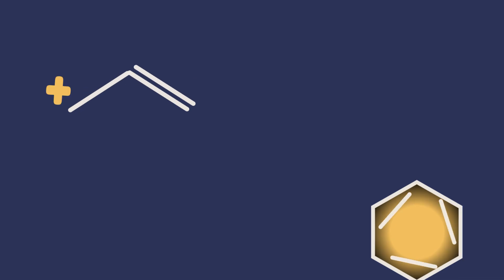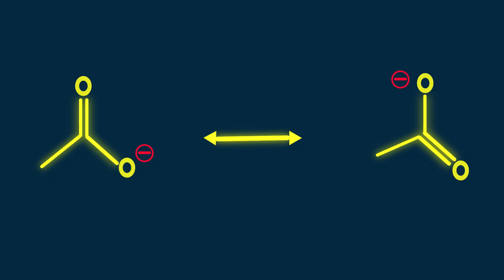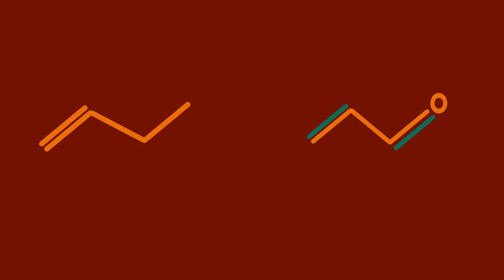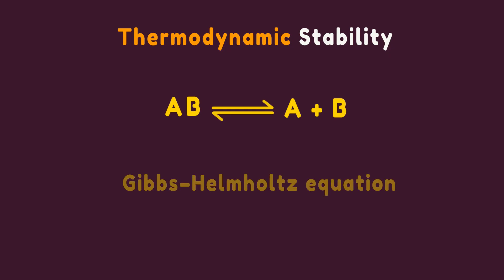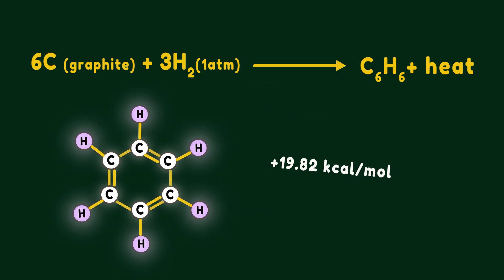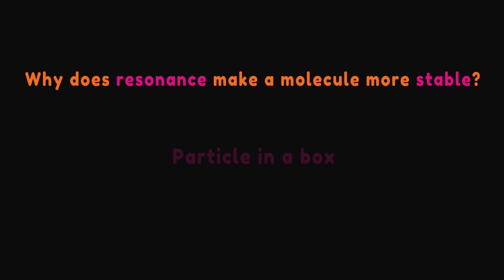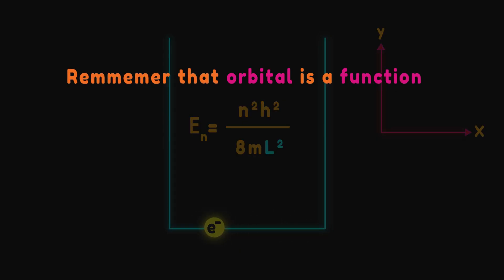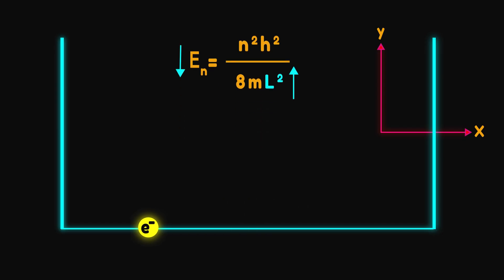But why is benzene a stable molecule?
Resonance is a key factor that controls many reactions path in chemistry and dictates the shape of the molecules. as you know it's doing this by stabilizing effect. but why is resonance stabilizing concept and how can it do  this?
 Surprisingly, the answer is related to the quantum mechanics. if you want to underestand how  it might be possible watch the video to the end. I hope to enjoy it.

All vector graphics you see in this video are designed

Timecodes
00:00 - Intro
00:46 - What is the resonance?
01:13 - Benzene as a classic example
01:29 - Delocalization energy
01:56 - What is the stability?
02:06 - Thermodynamic Stability
03:08 - Kinetic Stability
03:25 - Particle in a box